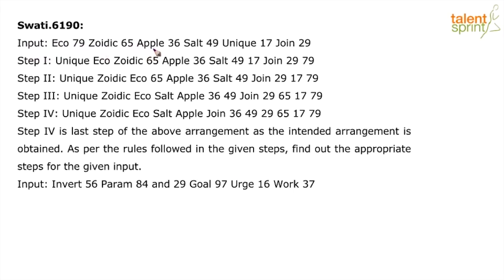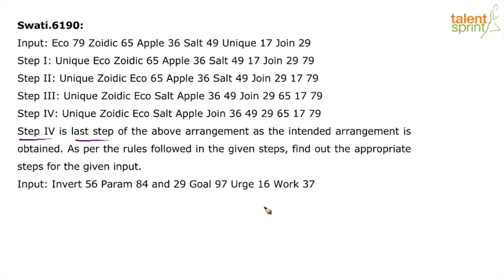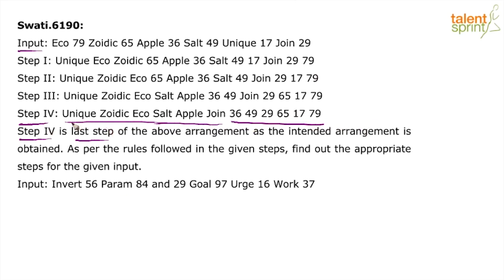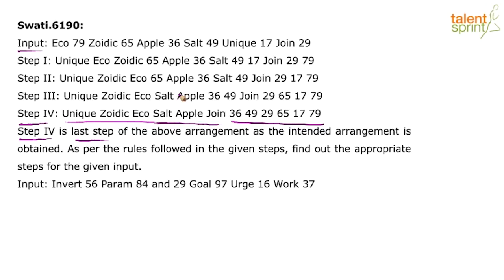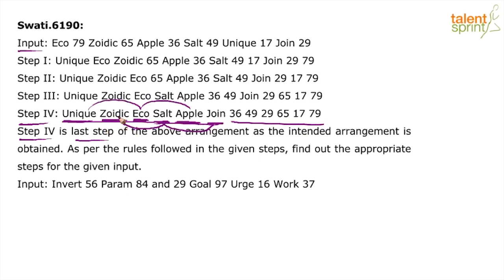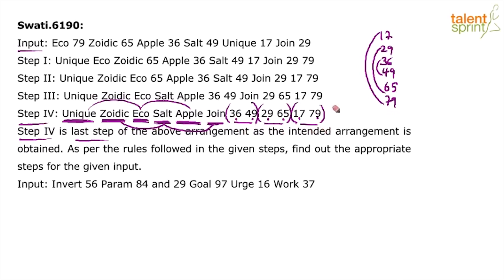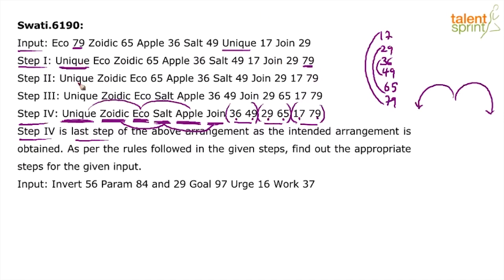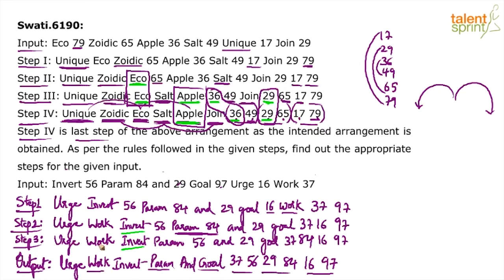Machine Input and Output Solution Tricks | Additional Example - 9 | TalentSprint Aptitude Prep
Machine Input-output reasoning problems are complicated problems but here you will be introduced with short tricks to solve machine input-output problems. TalentSprint has come up with an example and solution methods for machine input questions are explained.

Q. Input: Eco 79 Zoidic 65 Apple 36 Salt 49 Unique 17 Join 29
Step I: Unique Eco Zoidic 65 Apple 36 Salt 49 17 Join 29 79
Step II: Unique Zoidic Eco 65 Apple 36 Salt 49 Join 29 17 79
Step III: Unique Zoidic Eco Salt Apple 36 49 Join 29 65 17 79
Step IV: Unique Zoidic Eco Salt Apple Join 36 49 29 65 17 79
Step IV is the last step of the above arrangement as the intended arrangement is obtained. As per the rules followed in the given steps, find out the appropriate steps for the given input.
Input: Invert 56 Param 84 and 29 Goal 97 Urge 16 Work 37

TalentSprint Aptitude Prep focuses on Quantitative Aptitude, Reasoning Ability, General Intelligence, General Awareness, Banking and Current Affairs. Our live sessions by the expert faculties guide you for various competitive exams. TalentSprint’s Aptitude Prep provides access to the best-in-class videos that can help boost your chances of success in Bank, SSC and Govt Exams like IBPS, SBI, RBI, SSC CGL, SSC CHSL, SSC CPO, Railways, Insurance, Campus Recruitment and other Govt Exams. TalentSprint's Video and LIVE Program help aspirants get ready for Bank, SSC and Govt Exams from the comfort of their home. Learn from expert LIVE classes and videos along with Practice on latest pattern questions in real exam interface to Perfect your preparation for the hyper-competitive world.